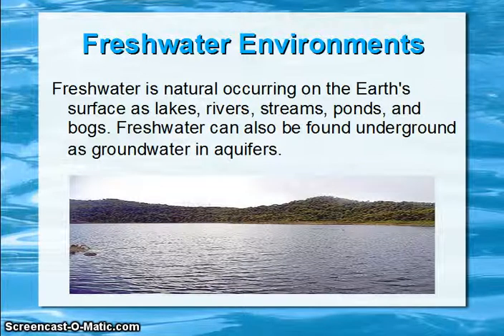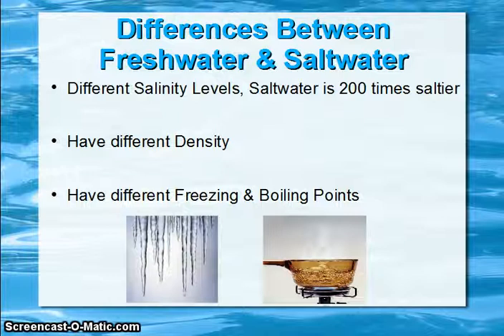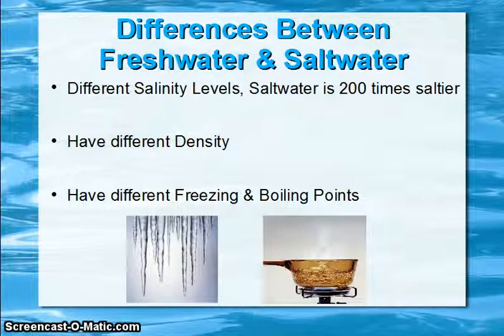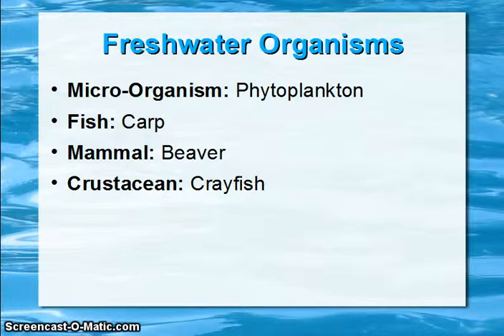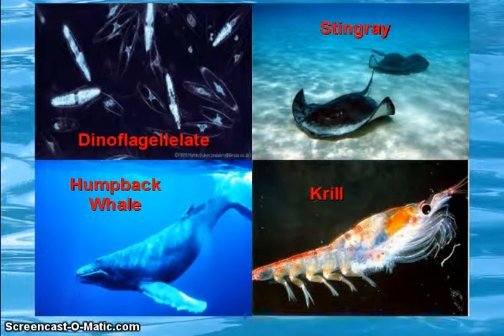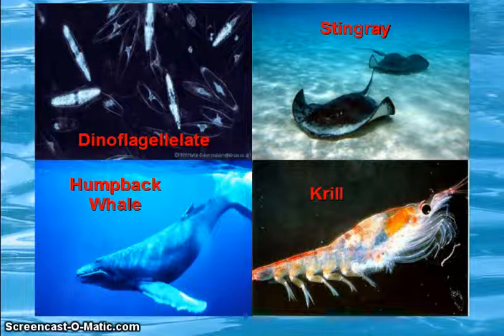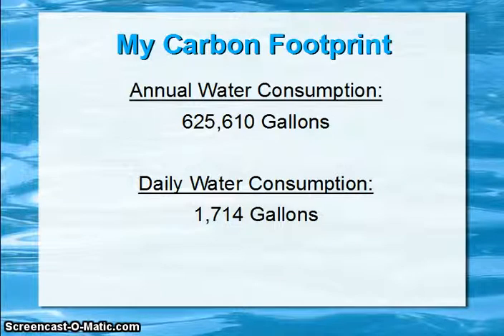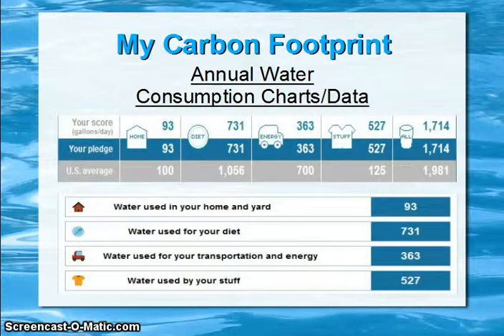Freshwater & Saltwater Environments (Pecha Kucha) - Good Copy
A pecha kucha presentation, consisting or 20 slides, on Freshwater & Saltwater Environments and my personal Carbon Footprint.